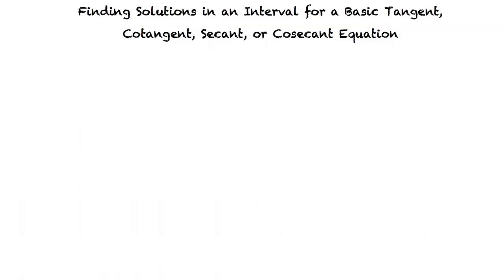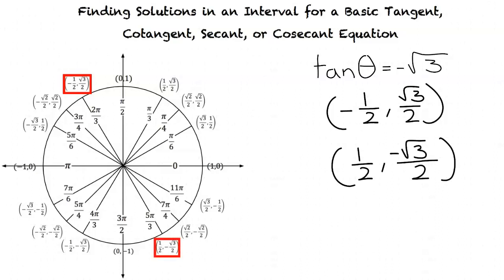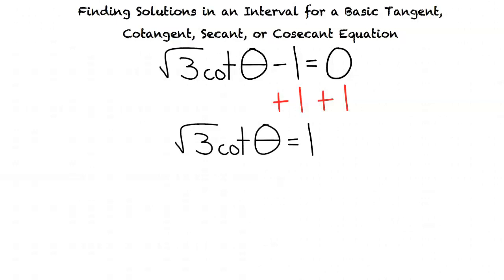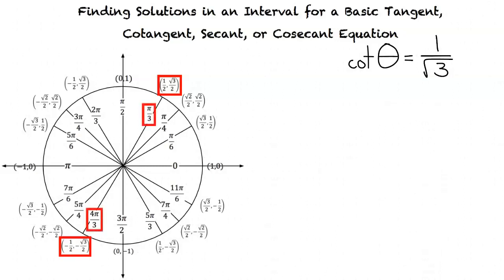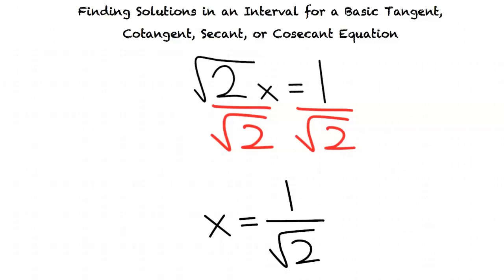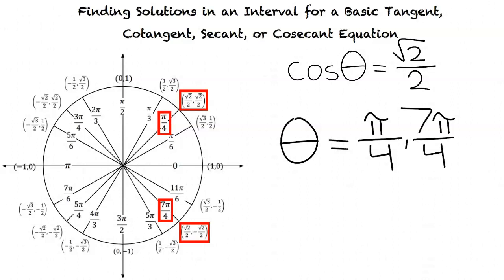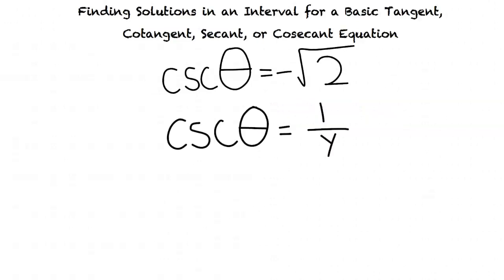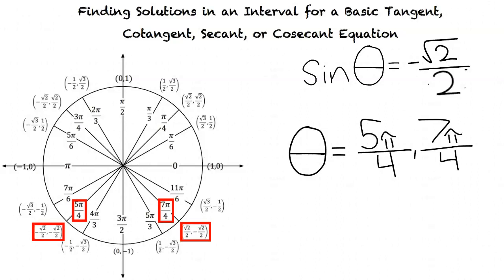Topic Video: Finding Solutions in an Interval for a Basic Tangent, Cotangent, Secant, or Cosecant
This is a video  Finding Solutions in an Interval for a Basic Tangent of for Arizona State University.

Join us!